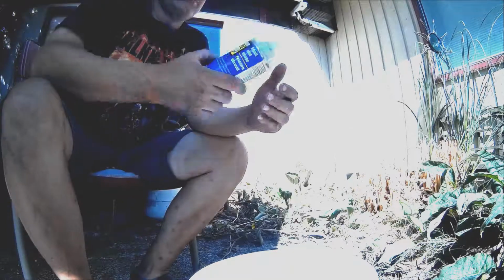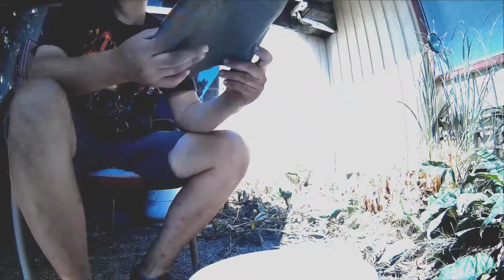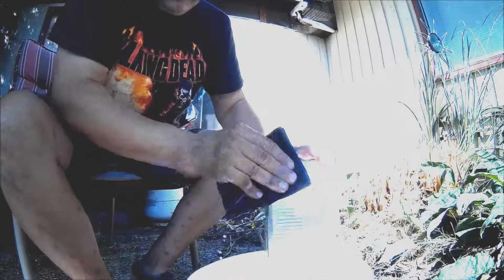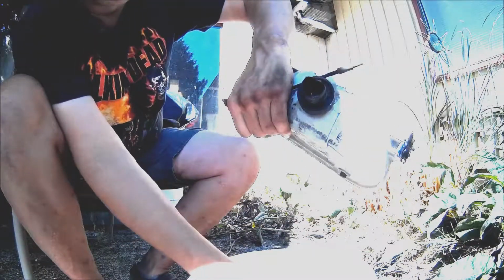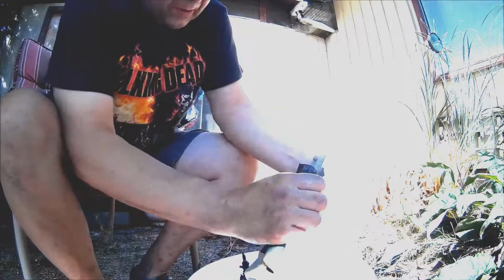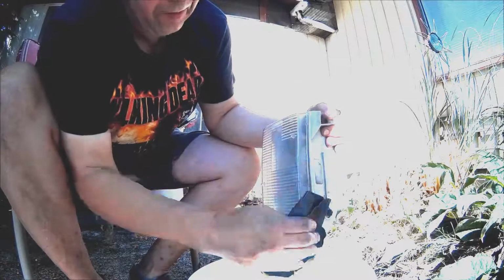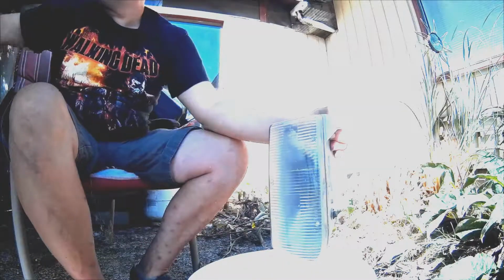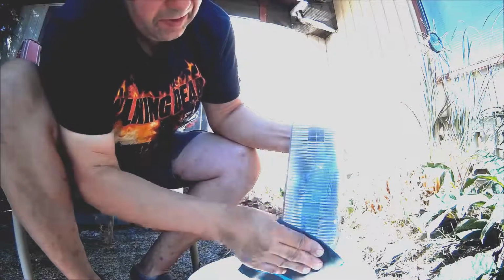How to renew headlights part 1 sanding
How to freshen up foggy, yellow, sun damaged headlight lenses.

The technique is pretty simple, this portion (sanding) takes 10 minutes or less per light, and as we see in this video, can even be accomplished by a large greasy ape.

If your zombie apocalypse response vehicle has dull headlights this is a way to improve them.

(I had been doing a bunch of different vehicle maintenance tasks and had no idea how greasy I was until I saw the footage!)